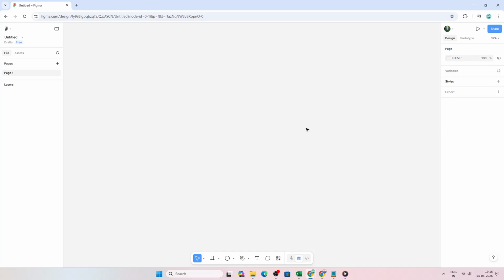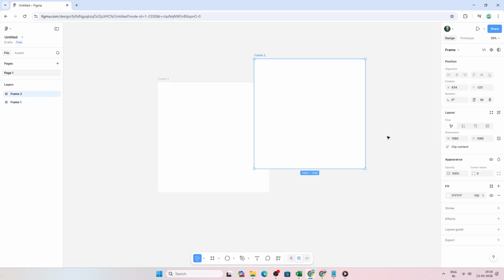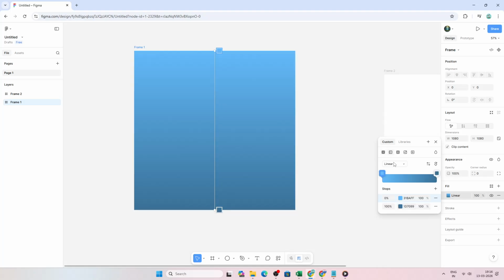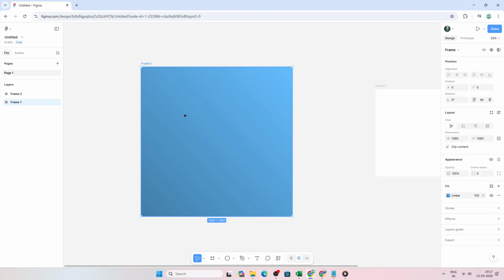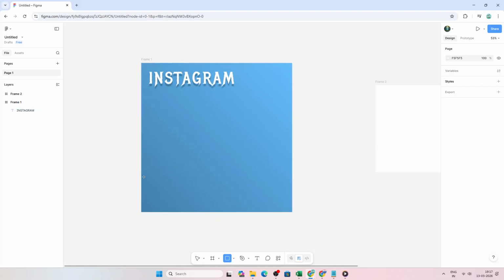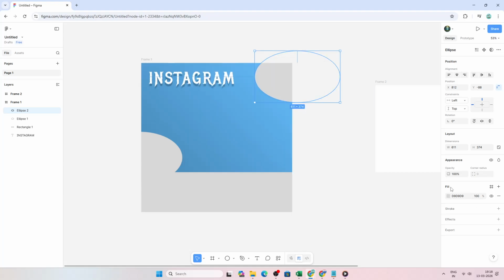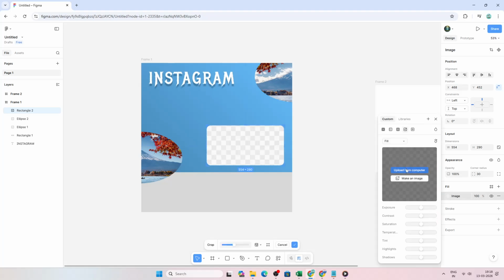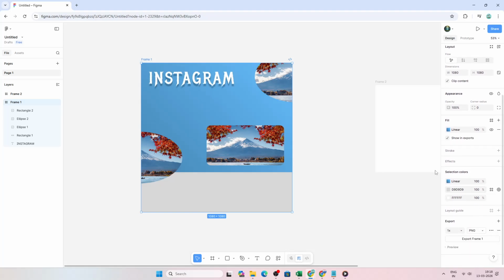How To Design A Social Media Graphic In Figma (Step By Step)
Learn how to design a social media graphic in Figma with this comprehensive Figma tutorial for beginners. We cover essential graphic design tips and Figma techniques to help you create high-converting social media posts quickly and easily.